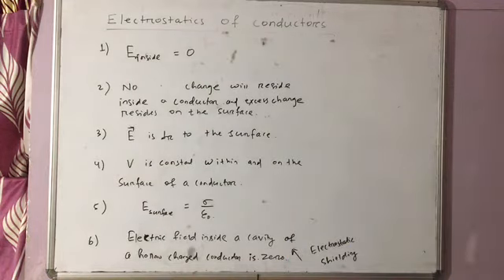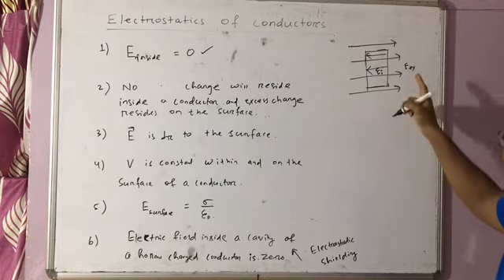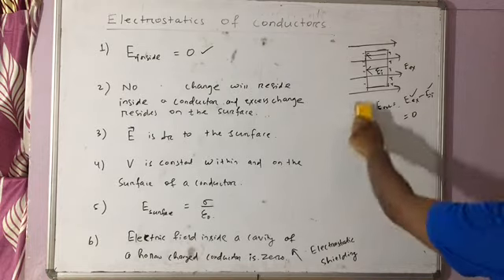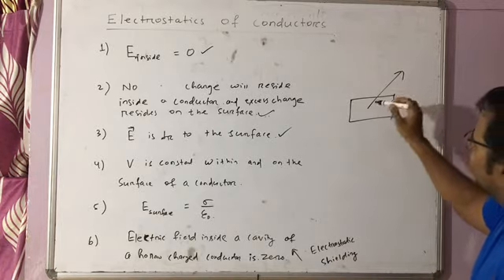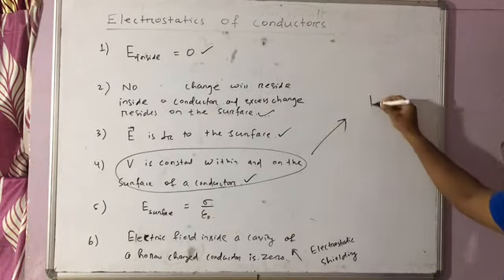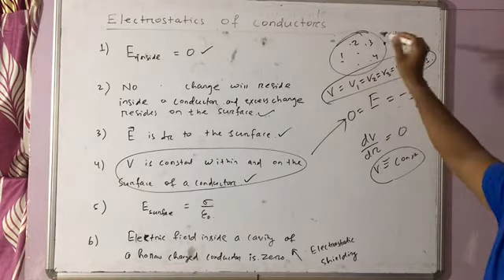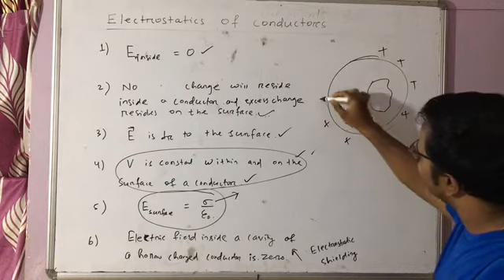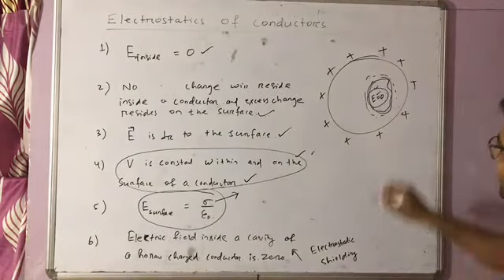27 Electrostatics of conductor